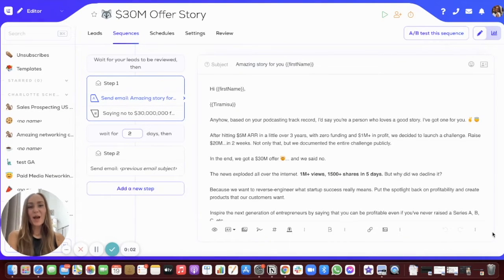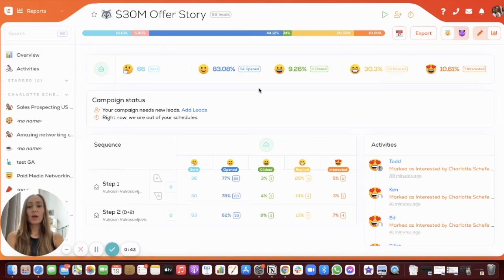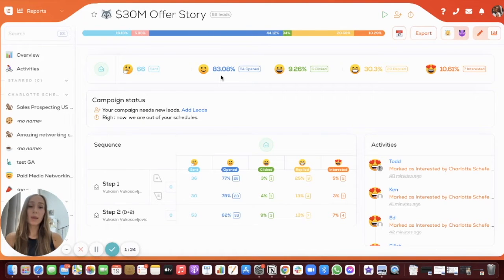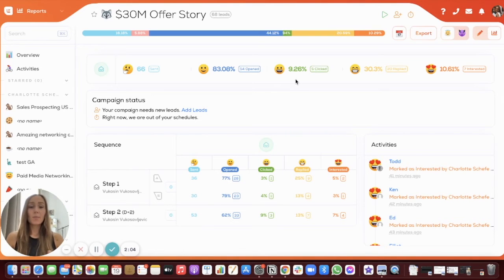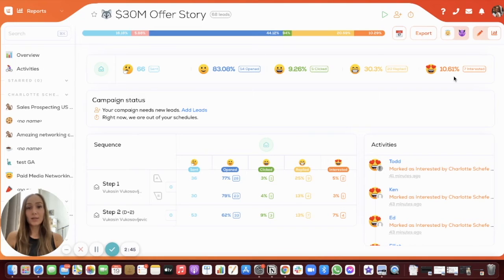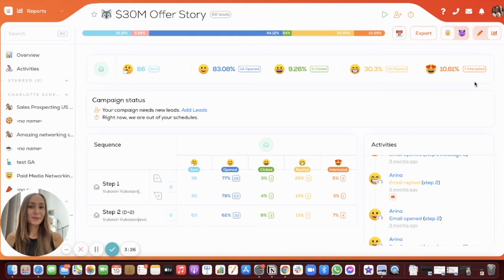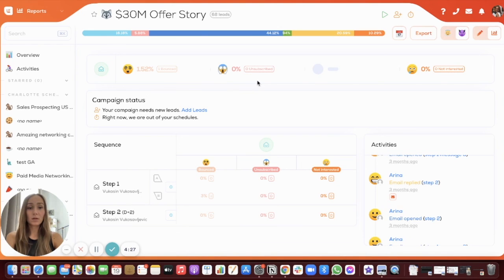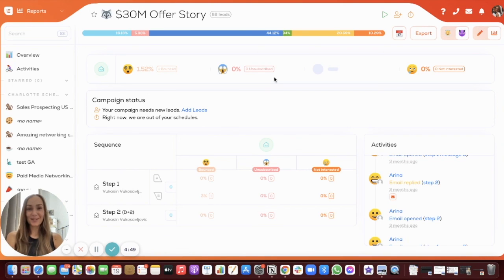How to Manage Reporting & Metrics on lemlist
In this video, Charlotte is going to give you a complete overview of the reporting and metrics section on lemlist. Learn about the metrics that are available on the lemlist app and how to easily switch between editing and analyzing your campaigns.